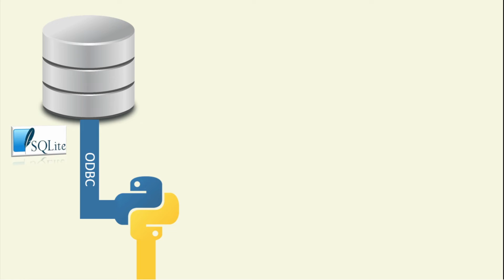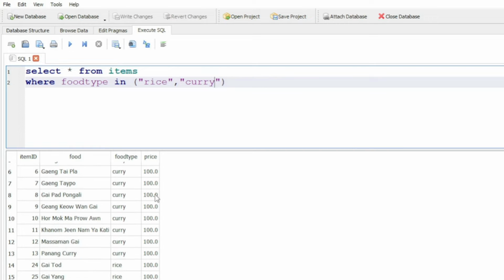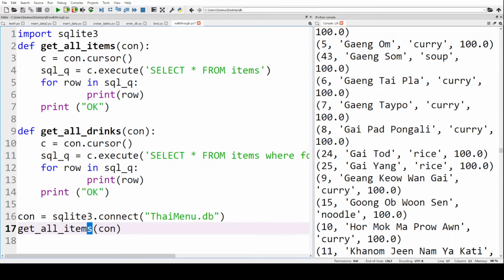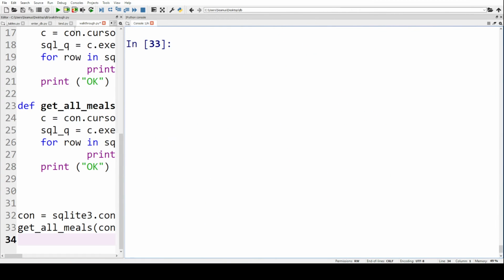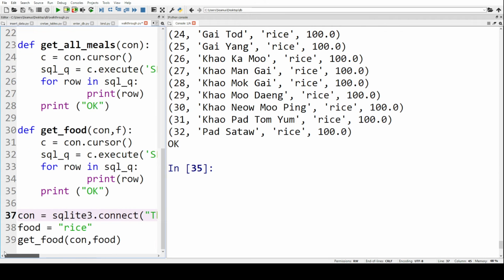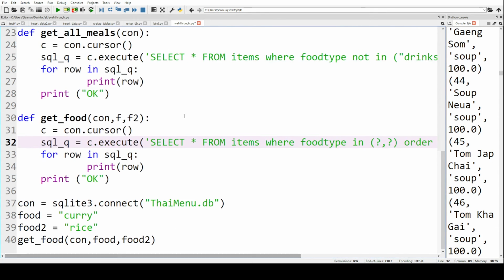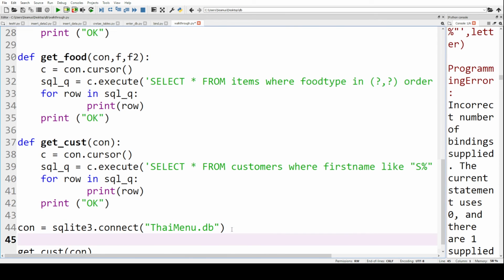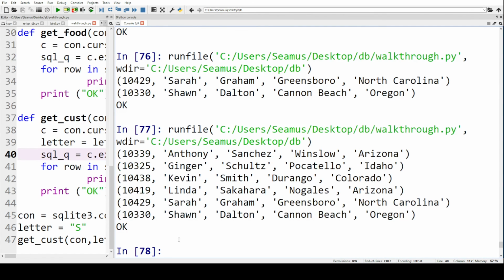Python II | Bind Variables | Database project | next level | Simple Python Tutorial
Bind variables help make our python code less prone to sql injection. This video shows how we can see our sqlite data using sql inside python.

0:00 video start - python, SQLite, bind variables
0:48 SQL select food items
2:35 SQL inside python host language
6:28 using python variables with SQL
9:03 python bind variables
9:47 multiple bind variables
11:16 python bind variables with LIKE and % wildcard
13.40 python bind variables with LIKE and OR